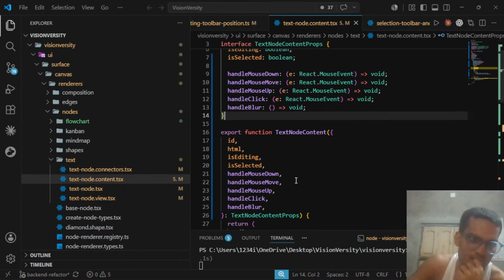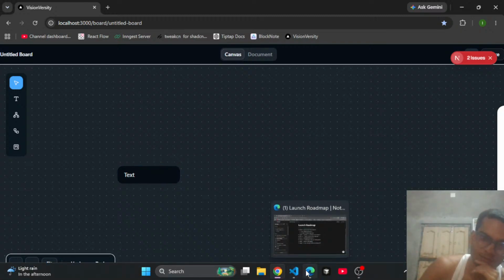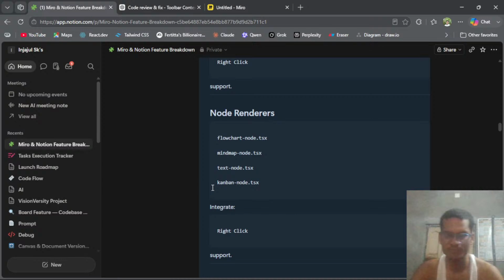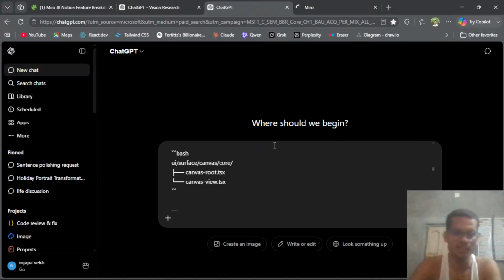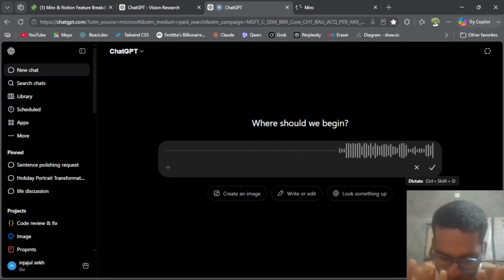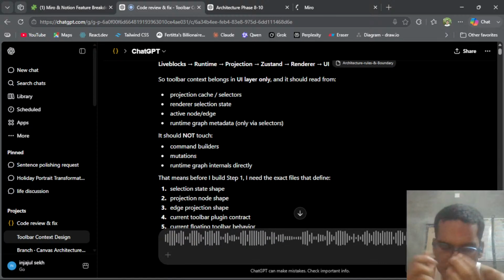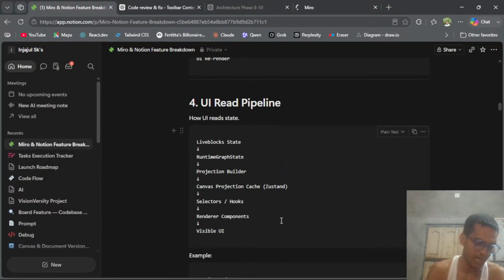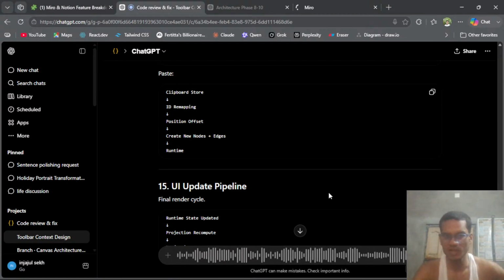🚀 Day 139: S1| Building My AI Startup | 14 Hours of Coding Live